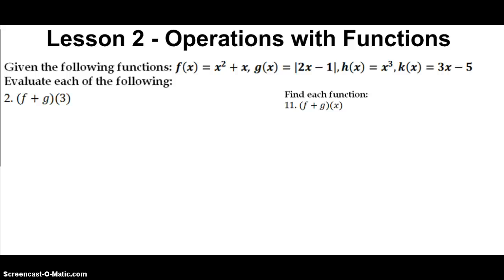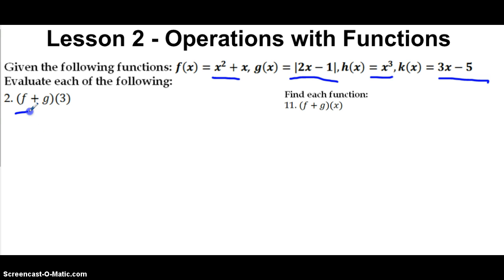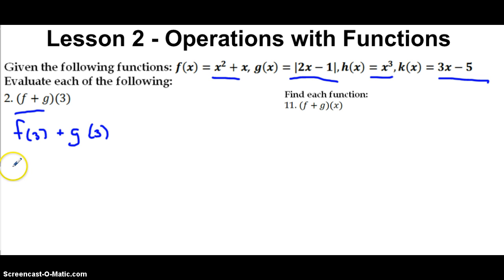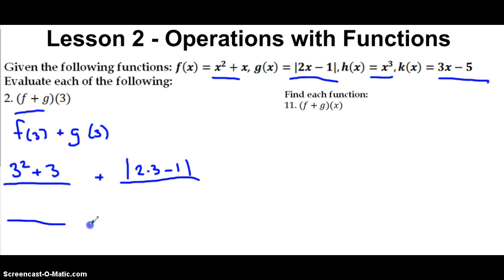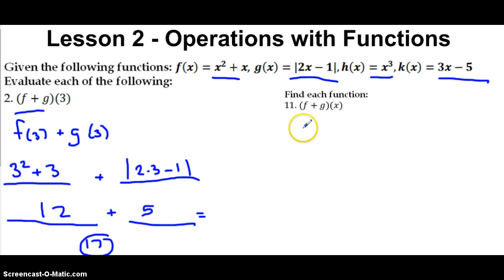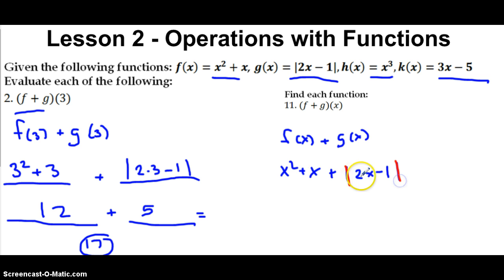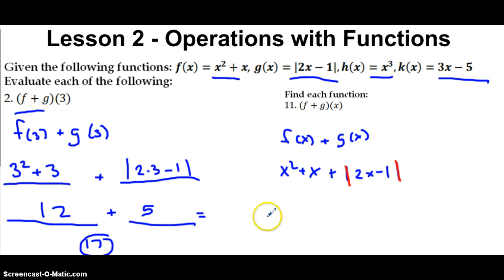Lesson 2 - Operations with Functions